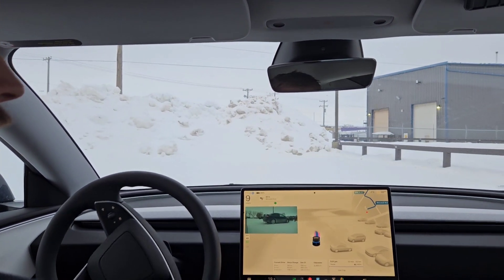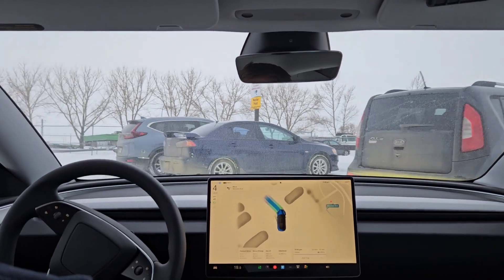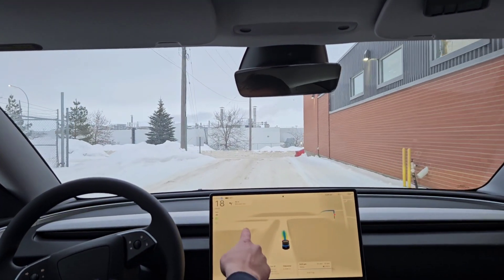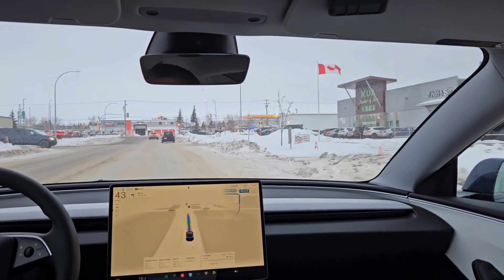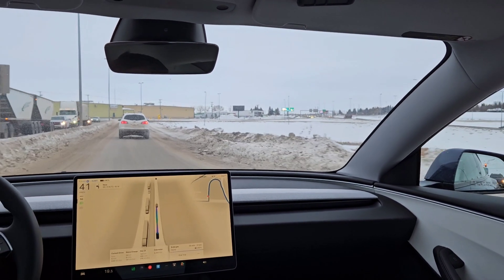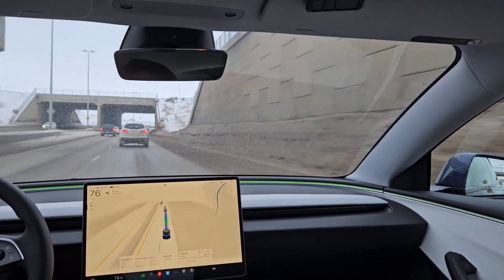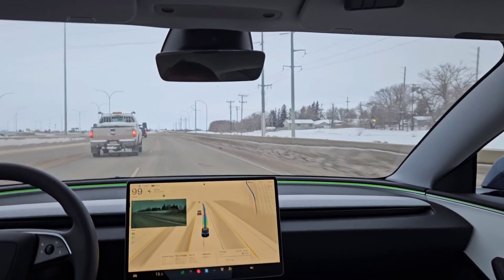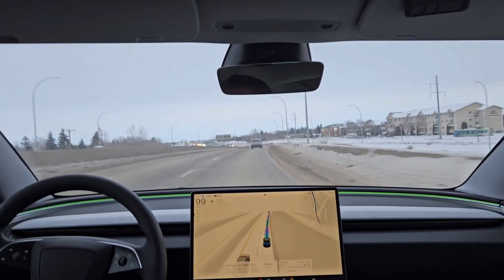Tesla FSD: Snowy Parking Lot Escape! 13.2.2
Time to test out FSD 13.2.2 from park! I didn't give the car an easy scenario with a larger snow covered parking lot see how the vehicle handles it!